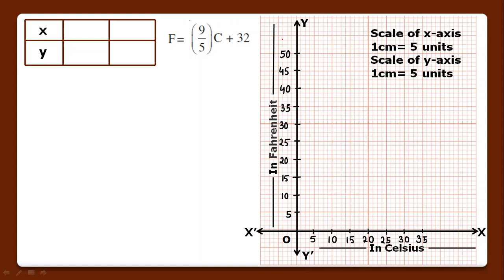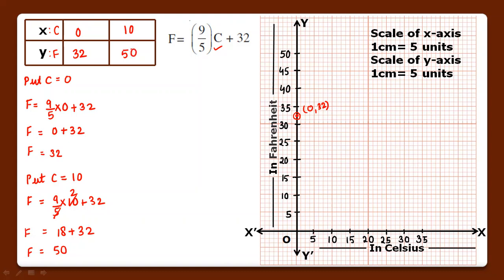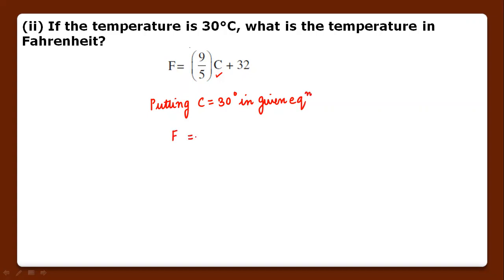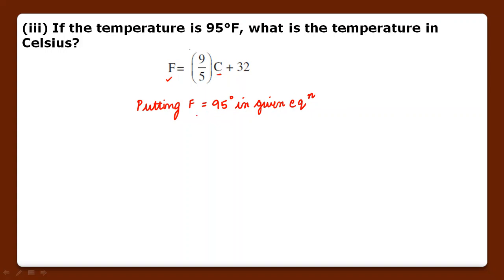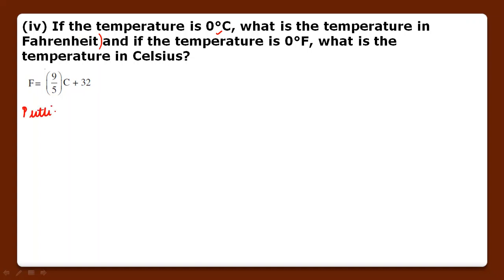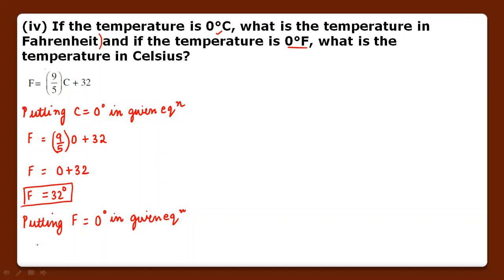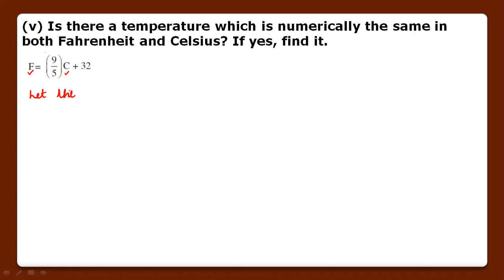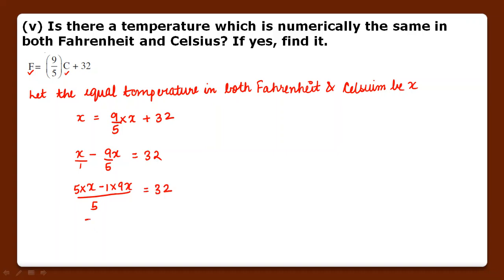Exercise 4.3 Question 8 Class 9 Maths Chapter 4 Linear Equations|Step-by-Step NCERT Solution|Part-10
📘 Class 9 Maths Chapter 4 – Linear Equations in Two Variables | Exercise 4.3 Question 8 Detailed NCERT Solution

In this video, we provide a complete, step-by-step solution for Exercise 4.3 Question 8 from NCERT Class 9 Maths Chapter 4: Linear Equations in Two Variables. This chapter forms a crucial part of the CBSE Class 9 Mathematics syllabus and helps build a strong foundation for algebra and future problem-solving.

🔍 What You Will Learn:
-How to understand and represent a linear equation in two variables
-Method to plot the graph of a linear equation on the Cartesian plane
-Step-by-step explanation for solving Ex 4.3 Q8 using tabular method
-How to interpret graphical solutions of linear equations

✅ Why This Is Important for Class 9 Students:
This question helps you practice plotting linear equations and analyzing their solutions visually. Understanding this concept is essential for scoring high in exams and building your analytical thinking in algebra.

📚 Chapter Summary:
Chapter 4 introduces the concept of linear equations in two variables and teaches how to represent them algebraically and graphically. In Exercise 4.3, students are specifically asked to draw graphs by preparing tables of values for given linear equations. Question 8 tests your ability to apply this method effectively.

🎯 Key Features of This Solution:
-Easy and clear explanation for better concept clarity

Helpful for CBSE exam preparati✅ Why This Is Important for Class 9 Students:

-Helpful for CBSE exam preparation and final revisionn and final revision